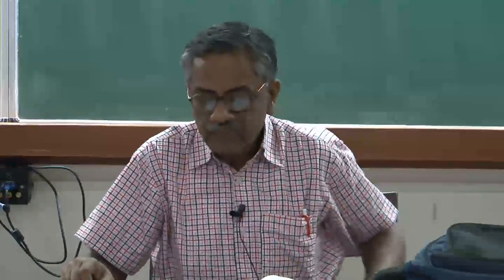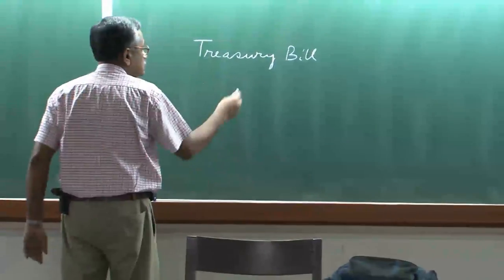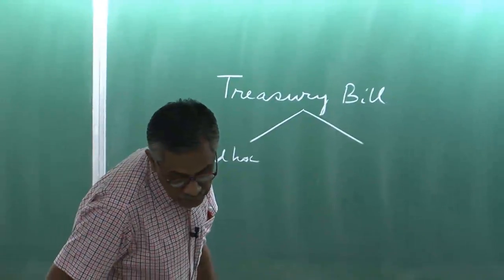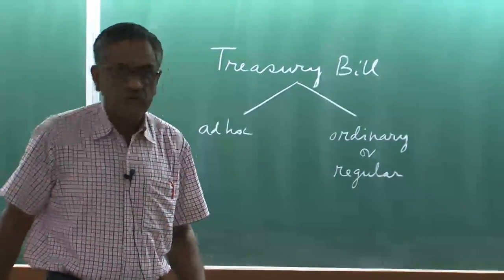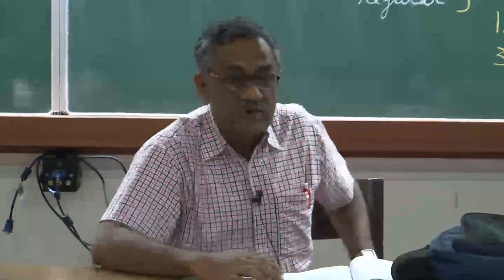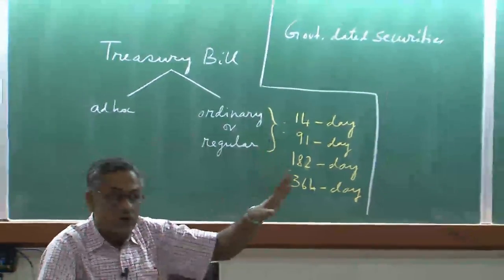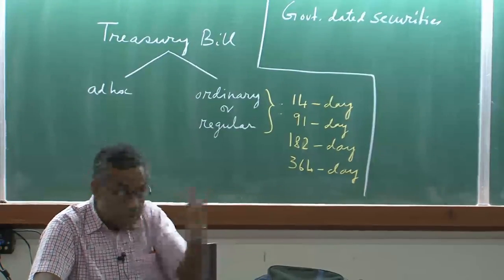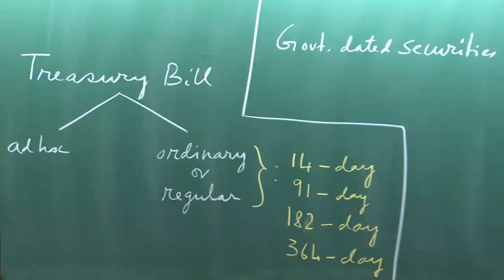Mod-01 Lec-17 Lecture 17